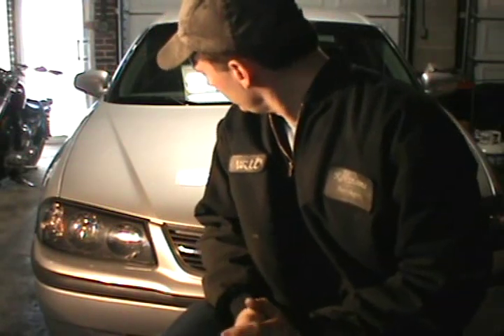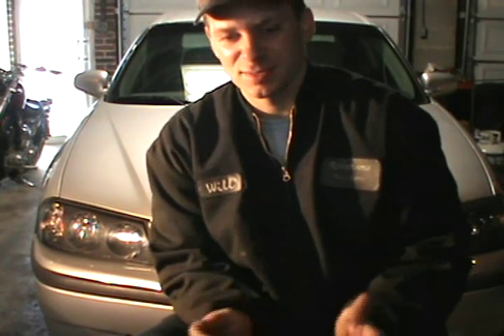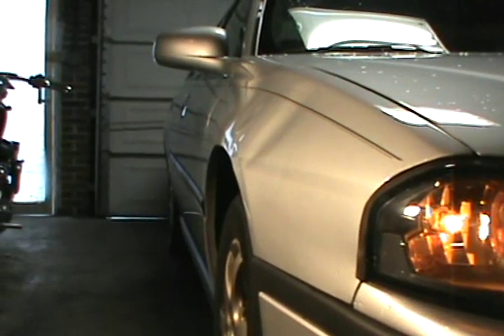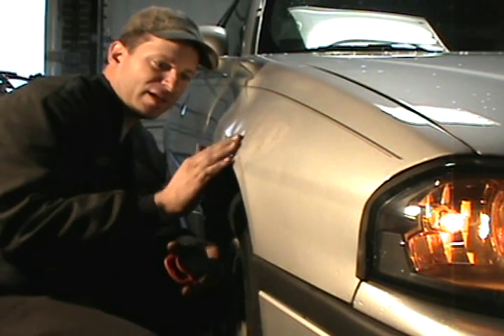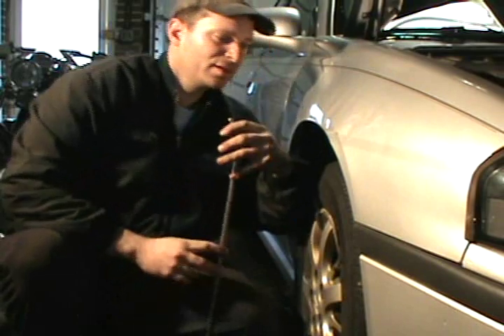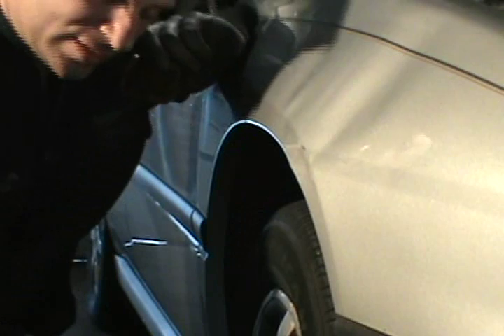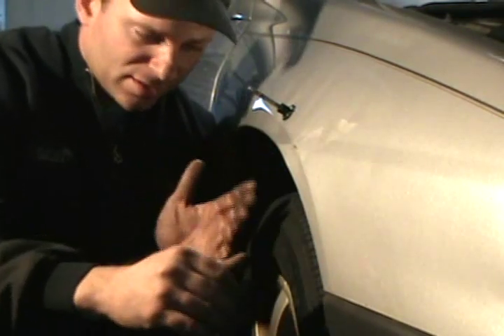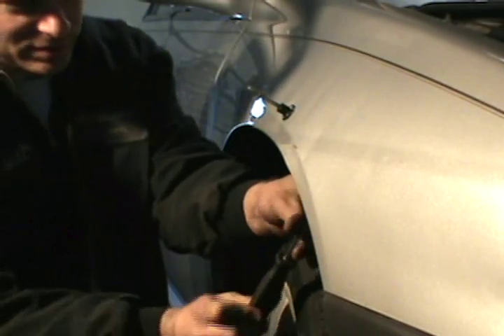Dent & ding removal, part 1 removing some annoying dents (PDR) and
Here is a clip on how I remove those annoying dents or dings that always catch your eye, I will be using a couple different methods, mostly a process known as PDR paint less dent removal, in addition some paint touch up this is just a quick video to show alternative methods